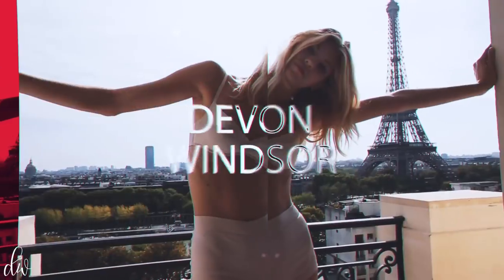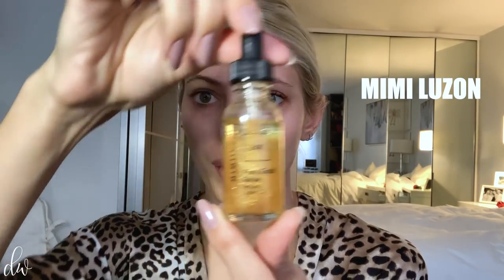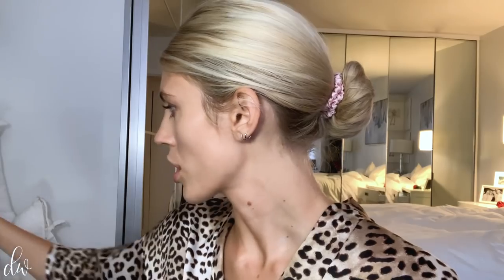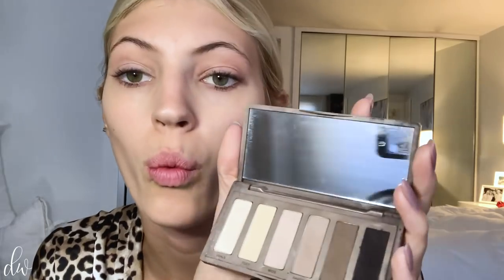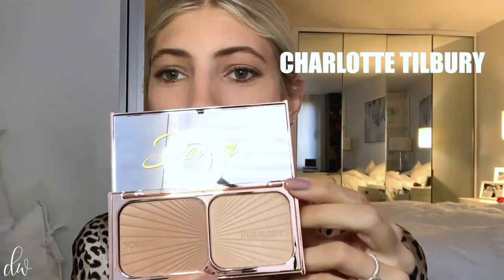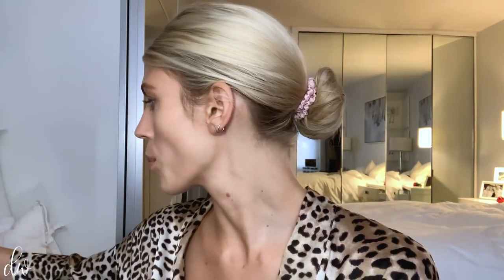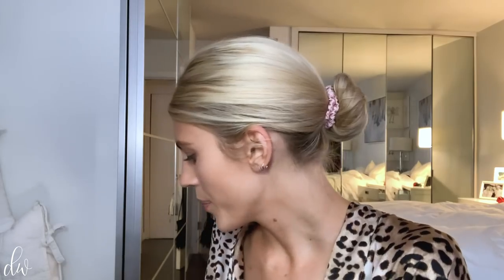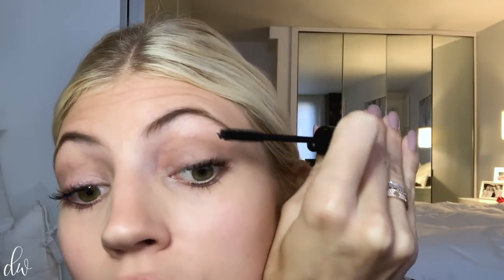Fashion Week Makeup Tutorial Devon Windsor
Happy fashion week everyone! Hope everyone is having a great February! It is cold as heck here in NYC! On another note, I continue to get more requests for an everyday makeup tutorial ! Since it is fashion week and I have to do my makeup and hair over and over, I figured I would just film myself for you guys! Let me know that you think!
xx
dev

To buy the products I used-

Georgio Armani Crema Nuda
Georgio Armani Foundation
Benefit Gimme Brow
Anastasia Brow Pencil
Chanel Concealer
Beauty Blender
Naked Eye Shadow Palette
Nude Eyeliner
Eyelash Curler
Laura Mercier Setting Powder
Makeup Brushes
Georgio Armani Mascara
RMS Highlighter
Charlotte Tilbury Contour and Highlighter
Laura Mercier Bronzer
Dior Blush
Charlotte Tilbury Lip Liner
Charlotte Tilbury Lipstick